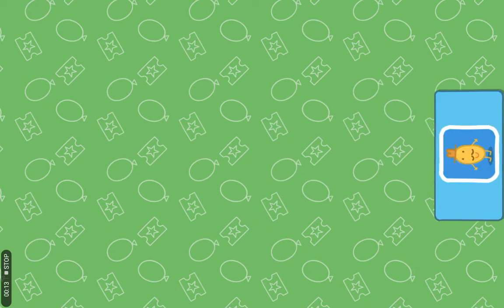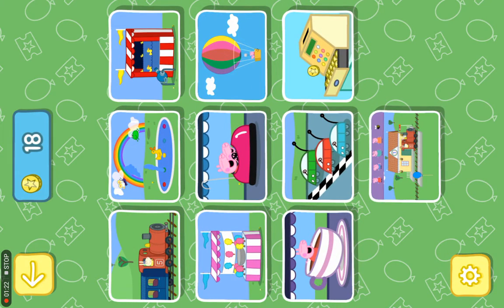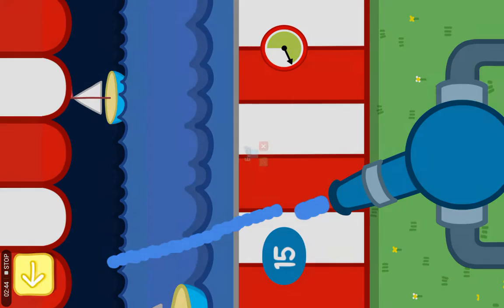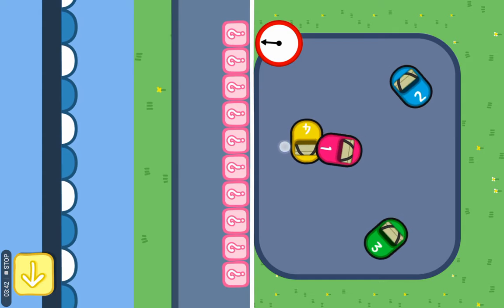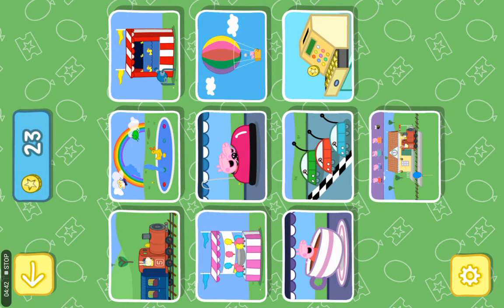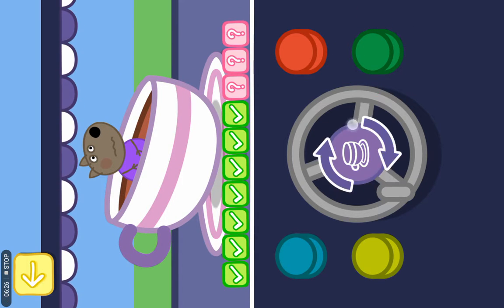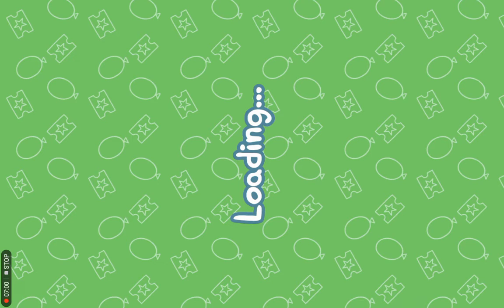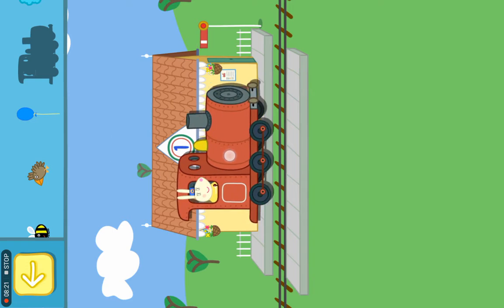Peppa Pig Theme Park (I got it for free, not £2.99)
Peppa Pig has its own games on Google Play!